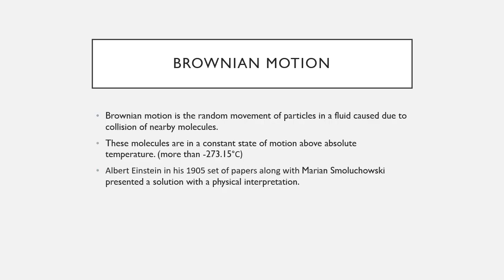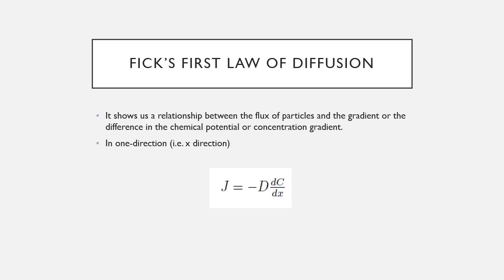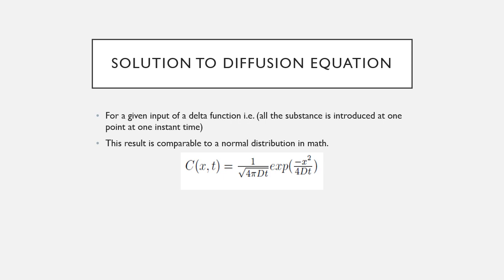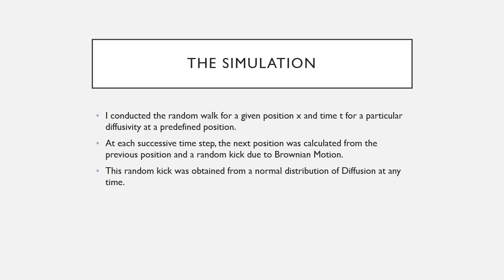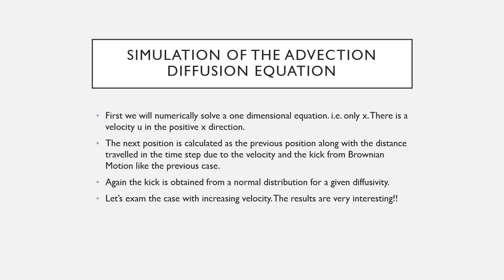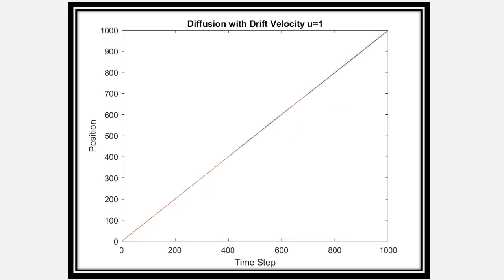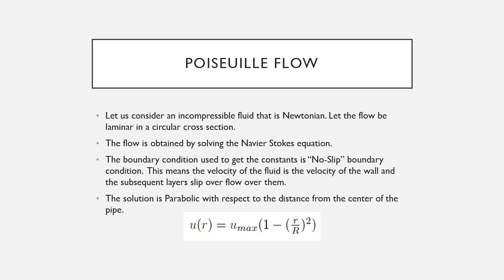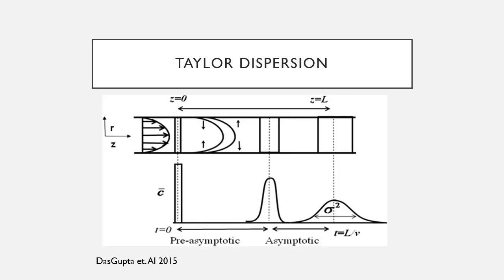Ajay Harishankar Taylor Dispersion and Brownian Motion Video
Some of the sciences,

The .m file for people to play with. Change Diffusivity, velocity and time step. Enjoy!!!